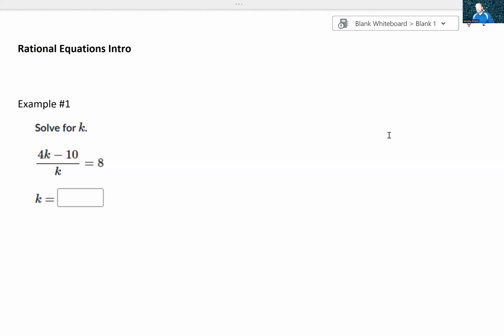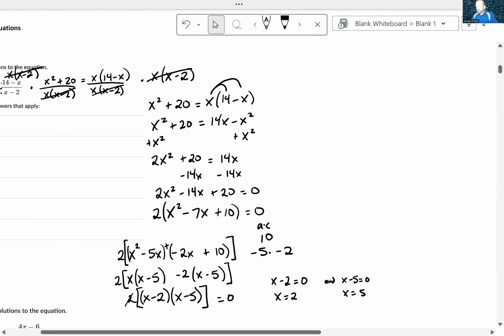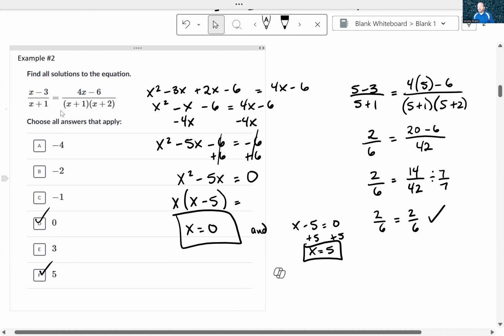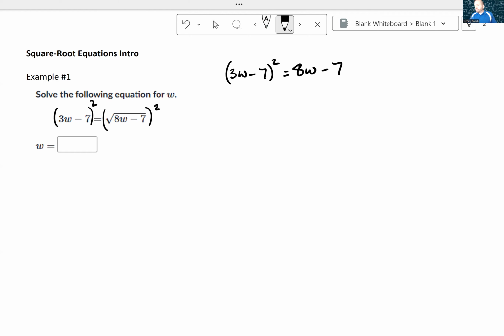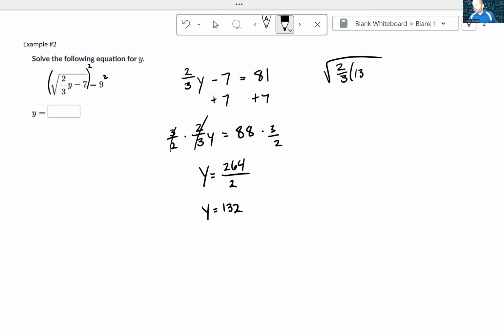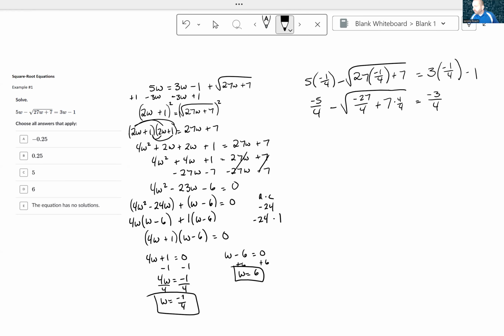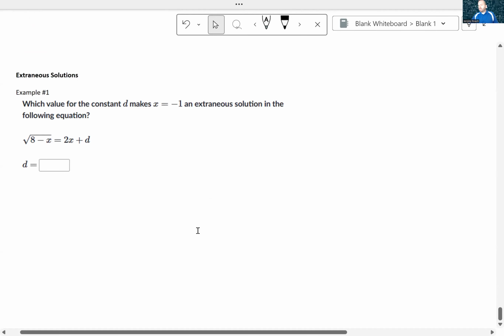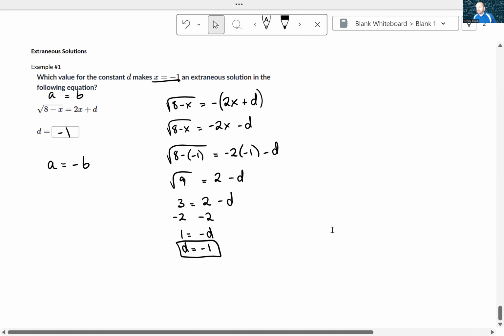A2 U10 Q1 Rational and Square Root Equations with Extraneous Solutions